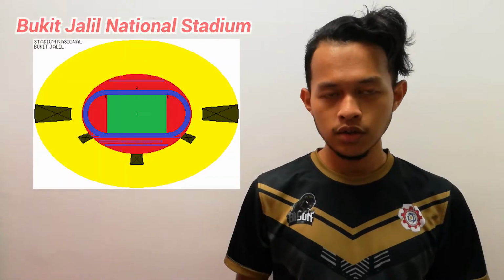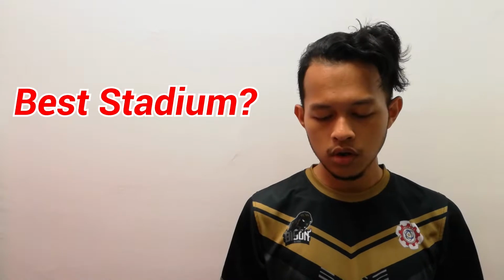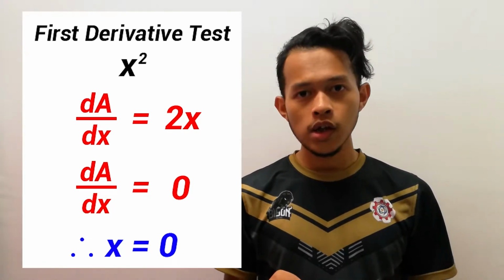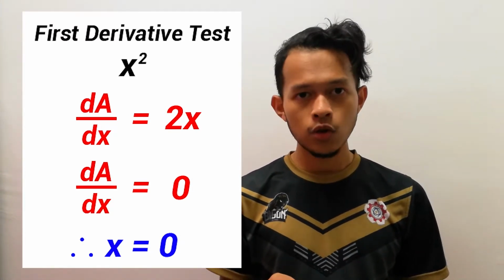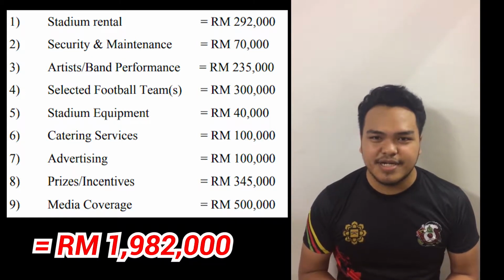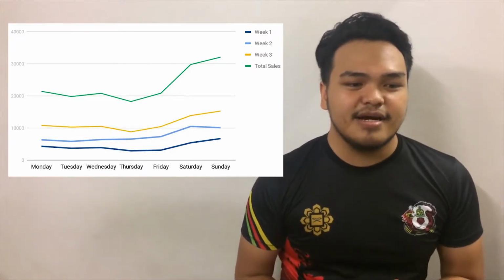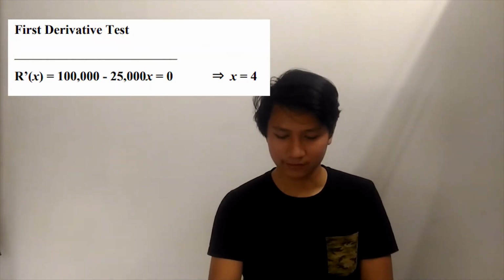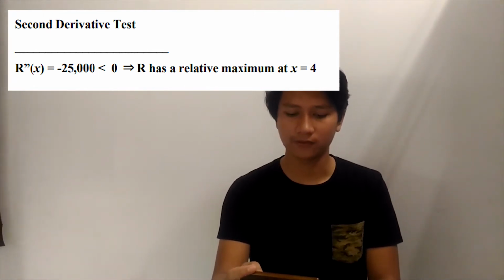GROUP BENTO'S - MAT0134 - SECTION 450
Project Title;
MAXIMIZING PROFIT FROM CHARITY SPORT EVENT

Section 450
Lecturer: MADAM NOR AINI ABD RAHMAN

1) DANIAL AFIQ BIN AZLAN 170566
2) ZULKARNAIN BIN MD SABRI 173409
3) HARDY NORHAKEEM BIN HARUM @ HARUN 174025
4) MOHAMAD FAHMI BIN MOHD NORDIN 163595